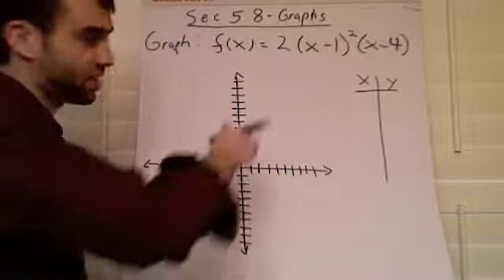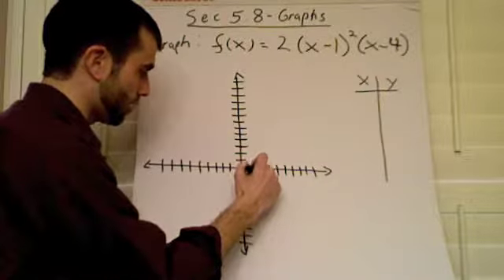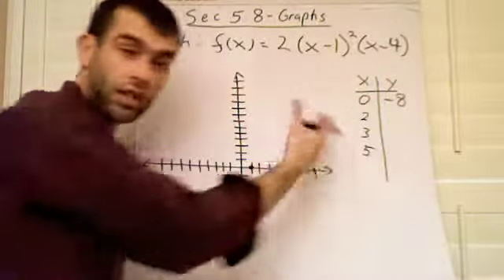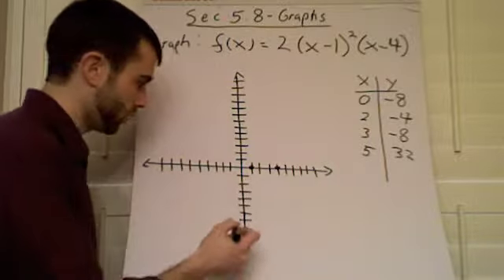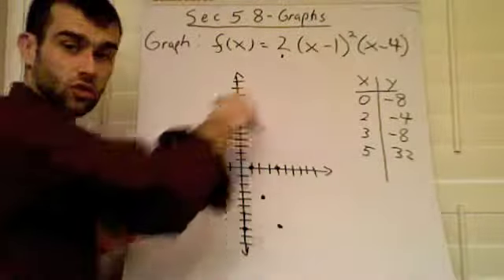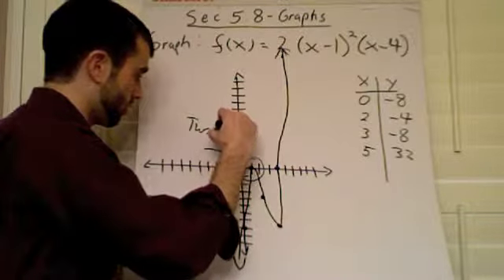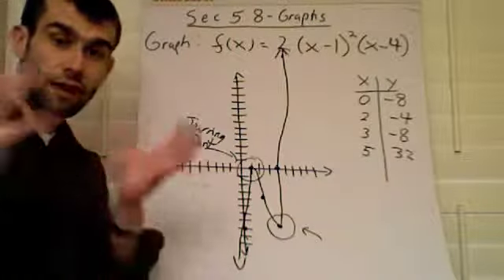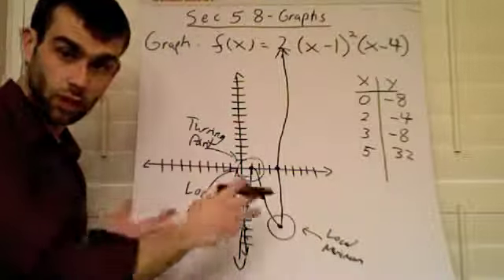Section 5-8 part 1.m4v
Graphing a third order polynomial.